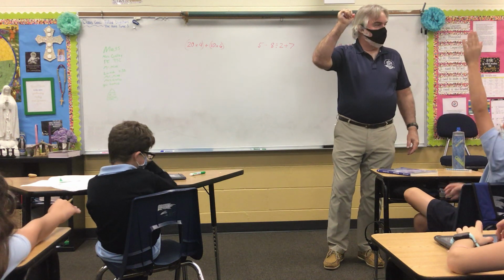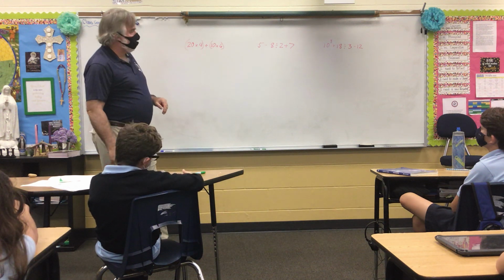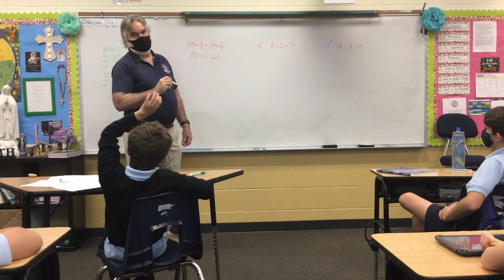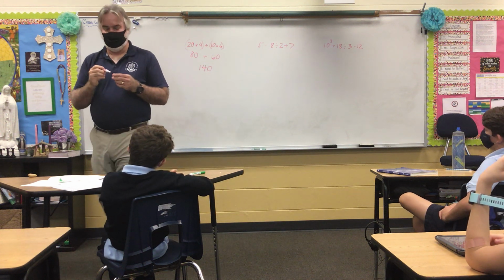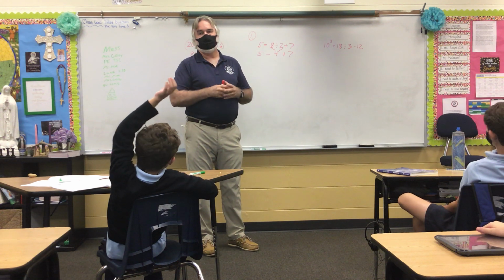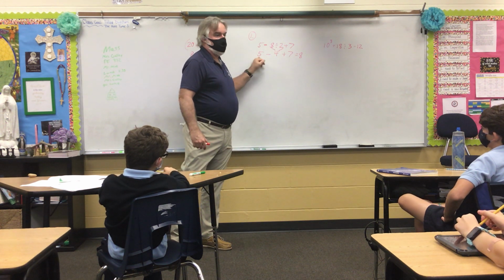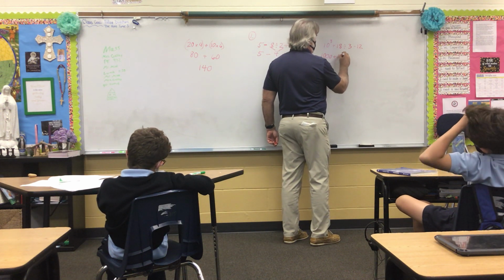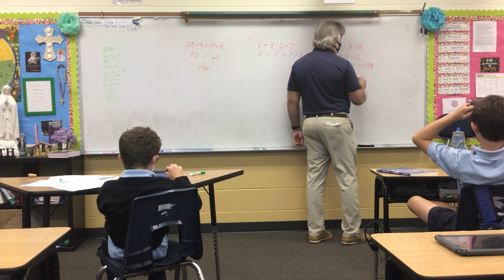Math Chapter 4 Lesson 10 Review